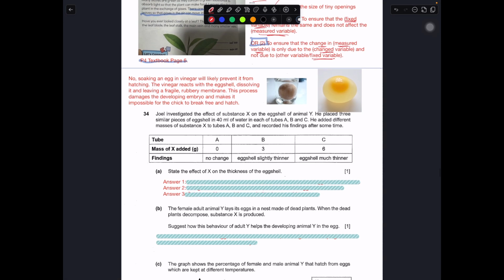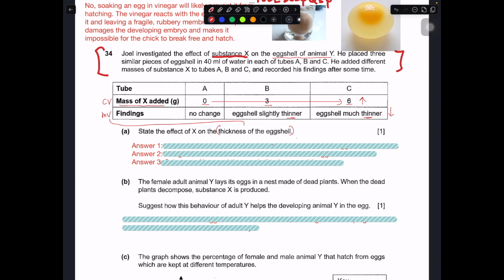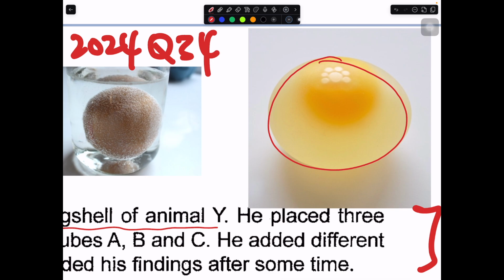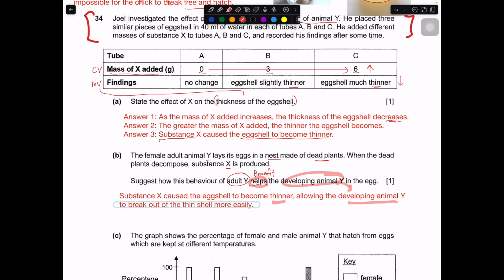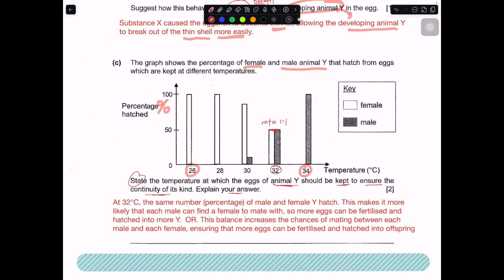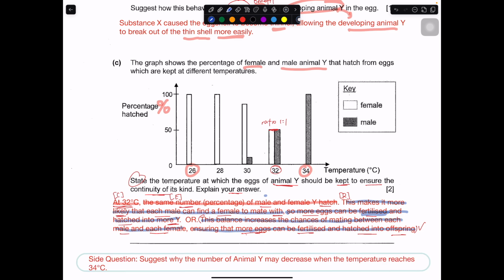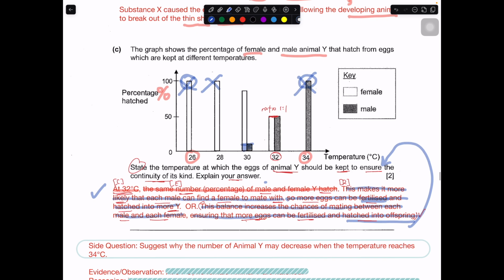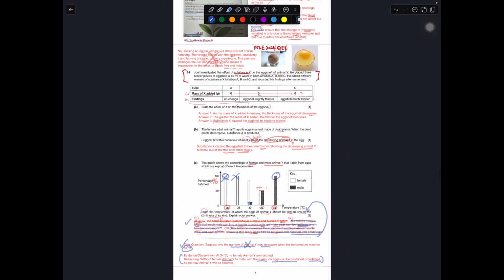PSLE SCIENCE | EP24 | P6 Adaptation | Thinning Eggshells | PSLE 2024 OEQ Q34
Welcome to Episode 24 of our PSLE Science series! 🎯 In this video, we’ll break down PSLE 2024 OEQ Question 34, which explores how environmental changes—like the presence of Substance X—can affect the thickness of eggshells and the reproductive success of a species.

📌 What you’ll learn:
✅ The relationship between Substance X and eggshell thickness
 • How environmental substances can cause the eggshells to become thinner
✅ How thinner shells affect the survival of developing chicks
 • Thinner shells are more fragile, making it easier for eggs to break before hatching
✅ How the ratio between male and female organisms affects reproduction
 • Too few females can reduce the chances of mating, which lowers reproduction rates
✅ Key scientific keywords to use in OEQ answers on adaptation topics
 • survival, reproductive success, environmental change, thinner eggshells, break easily, mating, fertilisation

🎥 Watch closely & follow along—this question links environmental impact to animal survival and adaptation!